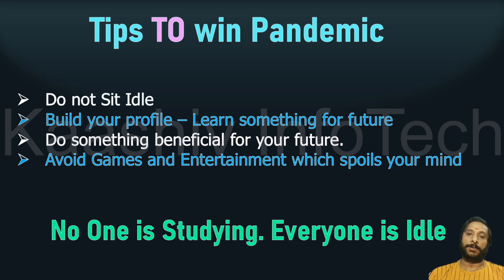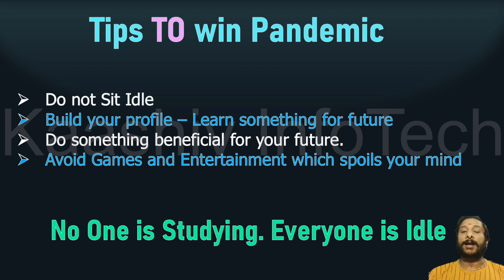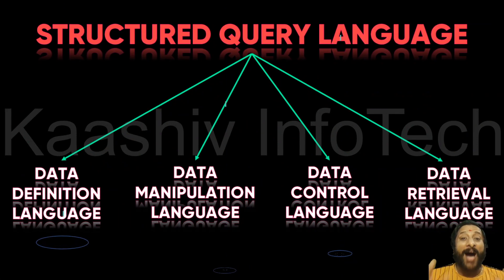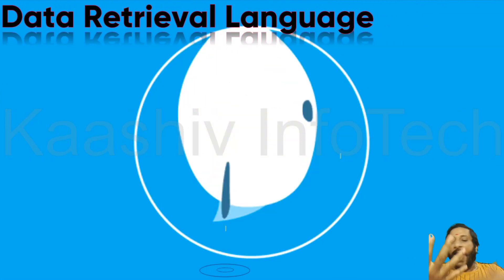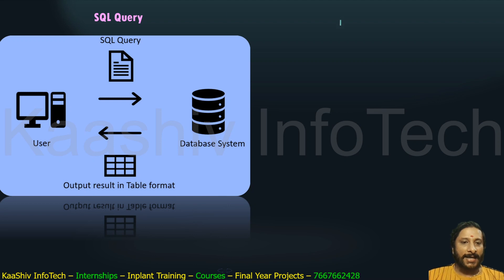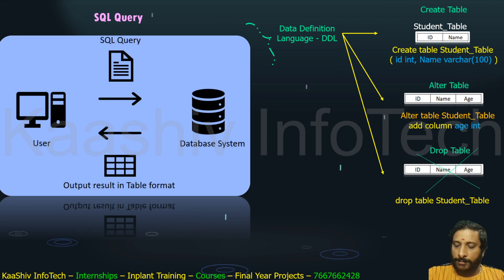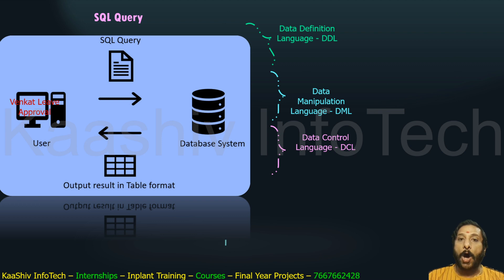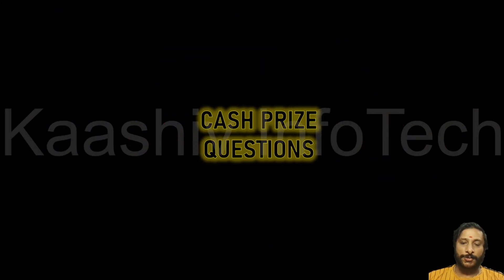What is SQL | SQL Tutorial | What is SQL Database | SQL Basics & Advanced